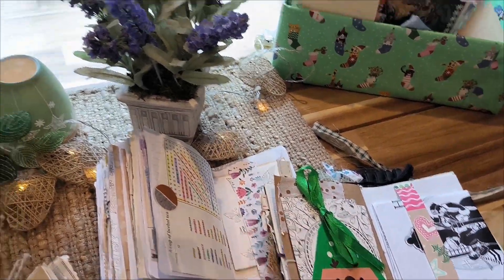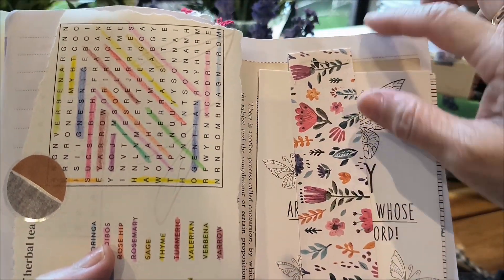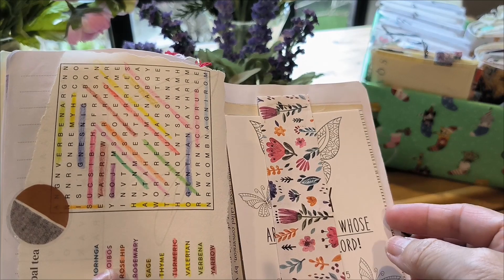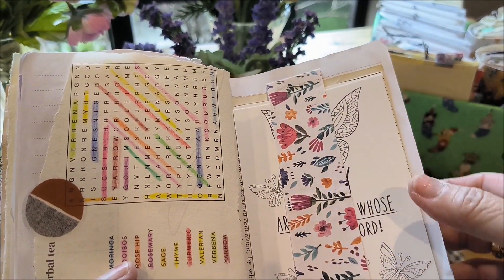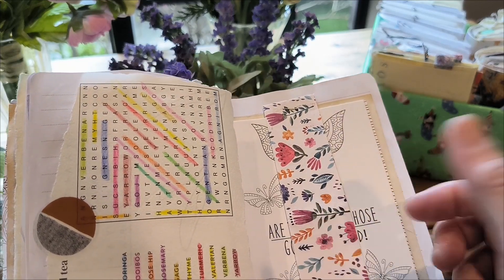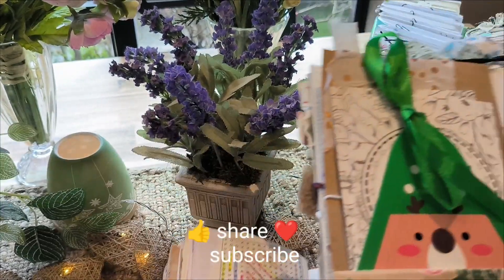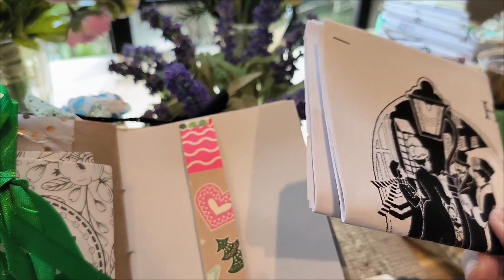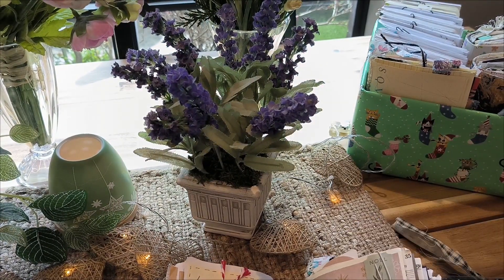🌼🌸🌻What is a Belly Band in Junk journaling? Beginners Junk Journal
I am new to junk journaling/art journaling. Documenting my progress on YouTube so I can look back to see how far I have come. Watch my pages closeup or flip through for more ideas to create your own pages. As a beginner, I have learned lots but the most important one is ...NEVER STOP EXPLORING!!! @onbeing whole